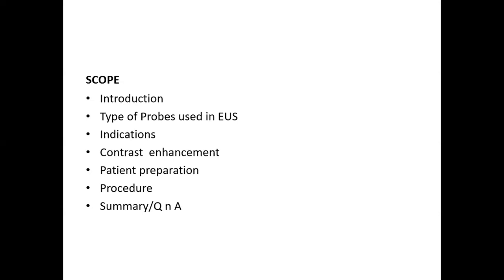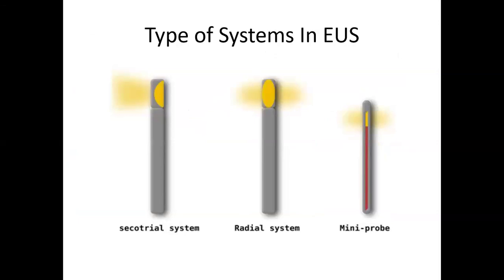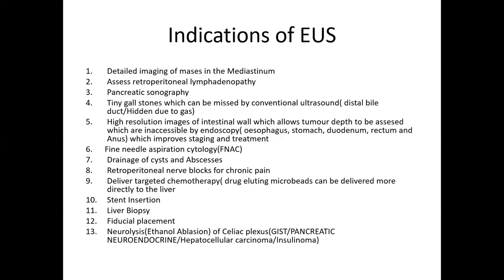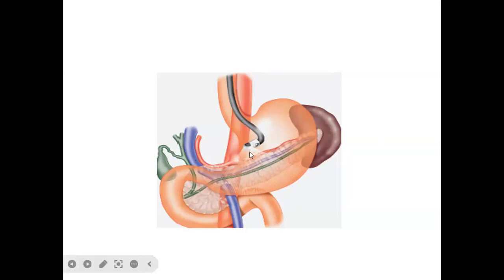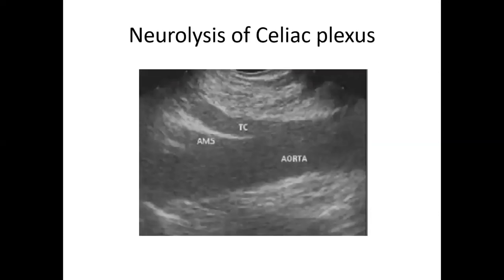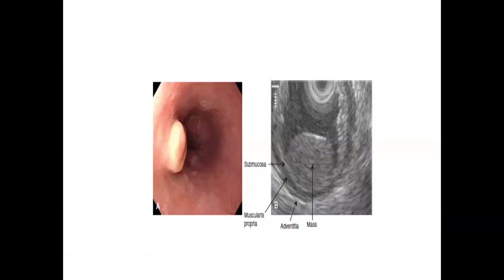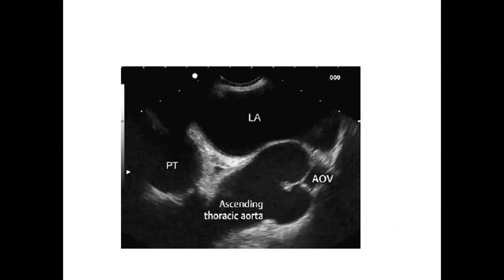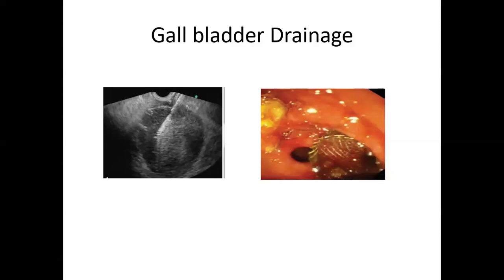Endoscopic Ultrasound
Maj (Dr) M Chikwanka from Maina Soko Hospital (Zambia) takes us on an amazing tour of this exciting topic of Endoscopic ultrasound and its applications in GIT cancers, biliary drainage , fiducial placement, and stenting. This is a talk presented on April 25, 2024.